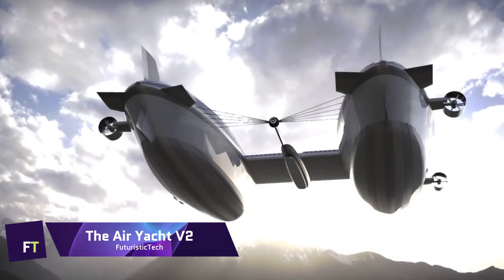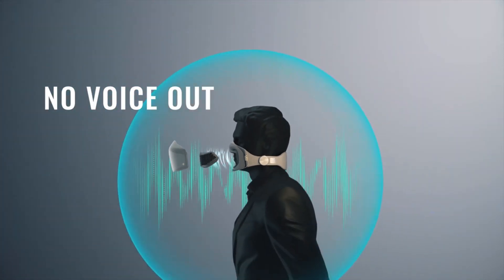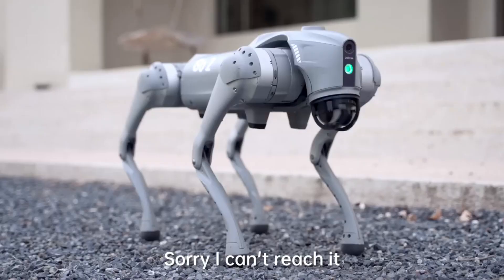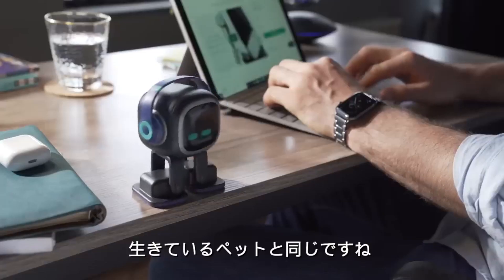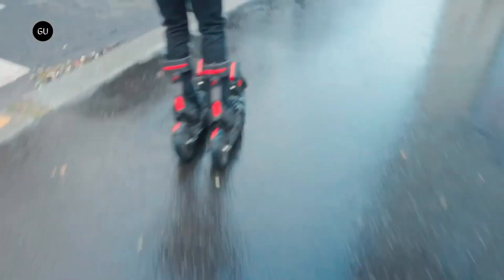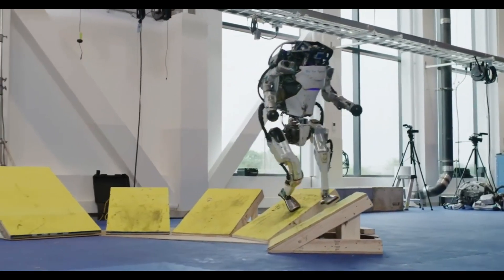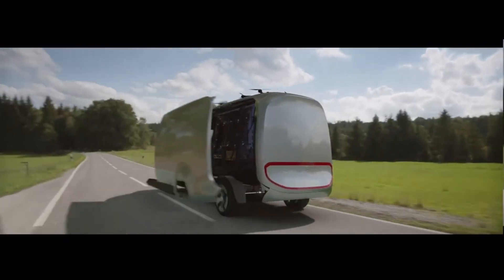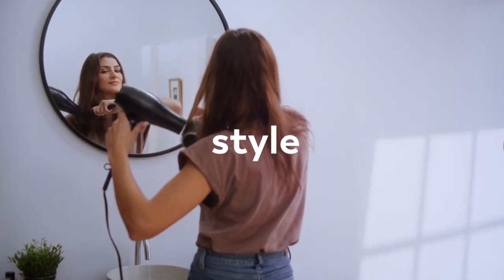INCREDIBLE INVENTIONS YOU NEED TO SEE